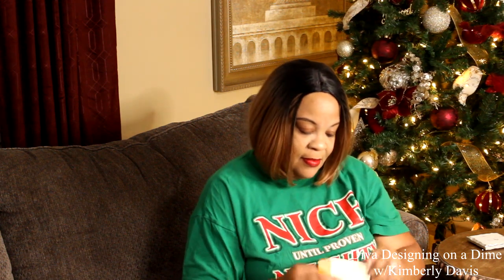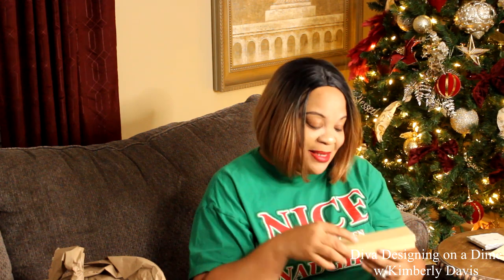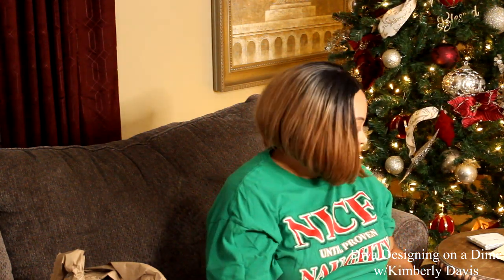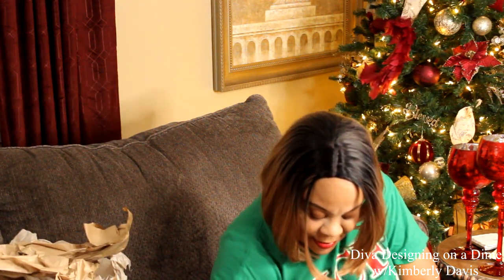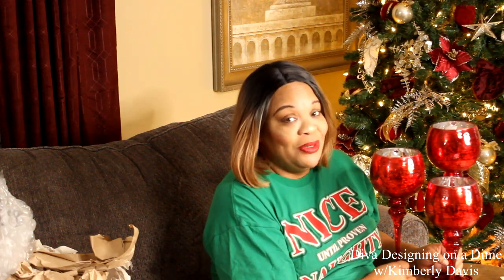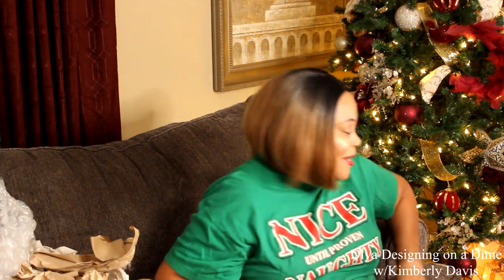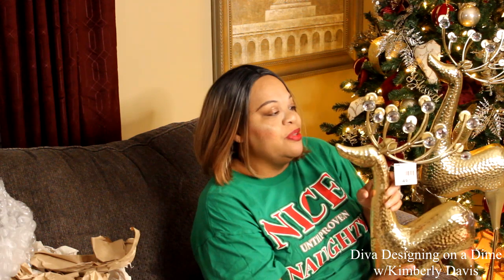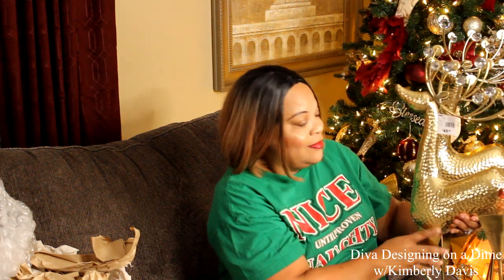Christmas Coffee Table Styling in Living Room Surprise Package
Hello luvs,
Today, Decorate with me as I share my Christmas Coffee Table Styling in my Living Room. I am also sharing a a surprise package I received from one of my Diva Family, as well as some more Christmas decor I recently purchased.

(Music) Epedemic Sound | Christmas Memories By: Loving Caliber
            YouTube Library | Christmas Village By: Aaron Kenny

(Diva Designing on a Dime with Kimberly Davis | My Channel Link)

To send correspondence or packages to Diva Designing on a Dime w/Kimberly Davis, please email and ask for mailing address!!!